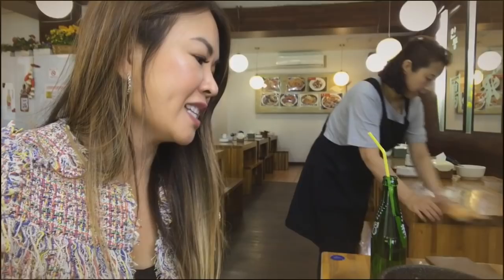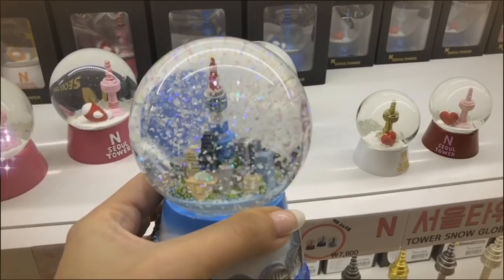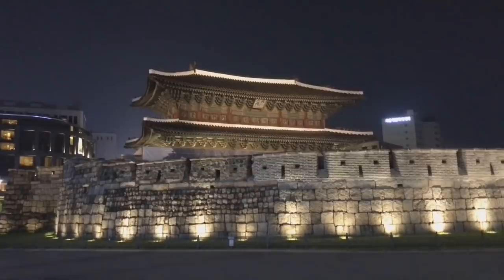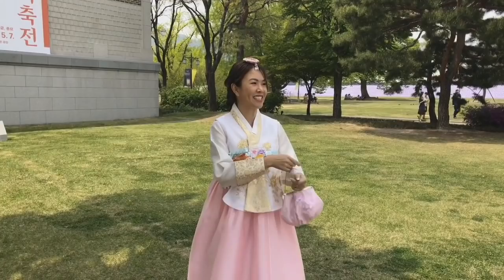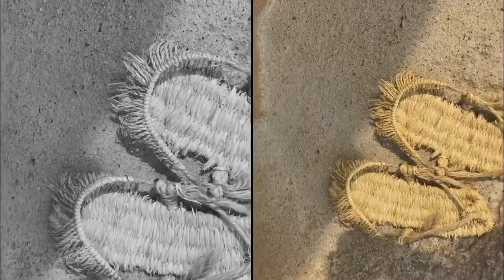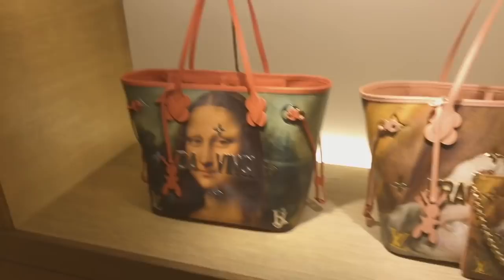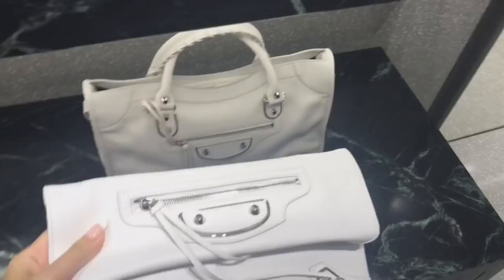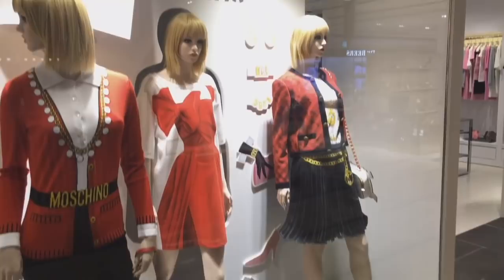Travel Vlog: KOREA Pt 1 | Luxe Shopping LOUIS VUITTON, BALENCIAGA, BURBERRY, Sightseeing & Eating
Hi everyone! So here is PART 1 of my KOREA VLOG!

I take you LUXE shopping with me (see close ups of the LV x Koons collaboration), it's a lot better in real life! See me dressed as a Korean princess (I highly recommend you do this if you are visiting Korea). And of course what is a Vlog without showing you all the yummy food. Yes for record we did eat about 6 meals a day! lol

Hit that bell (next to the subscribe button) to be notified when I upload next :) I hope you enjoy the vlog and Part 2 is coming in the next day or 2.  xx Mel

Syndal
VIC 3149
Australia